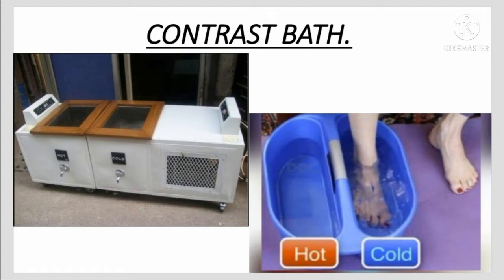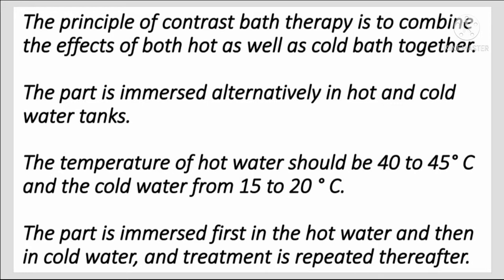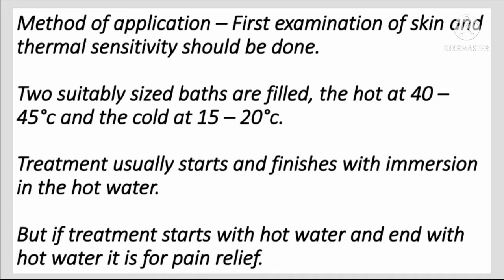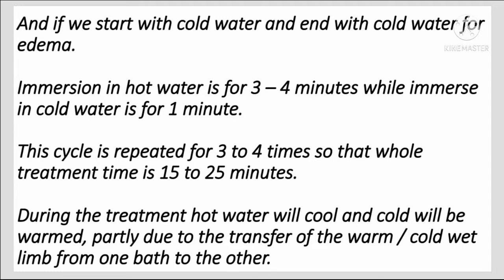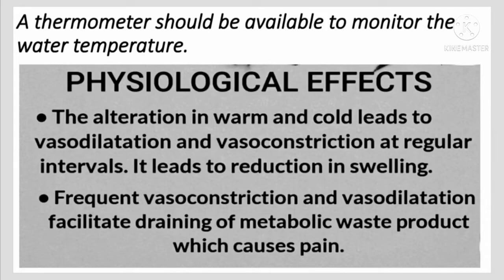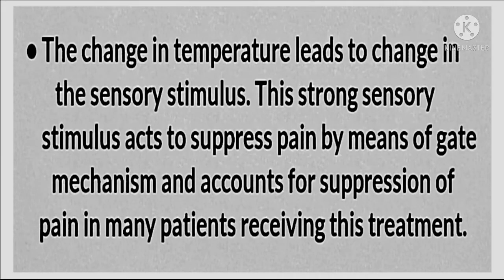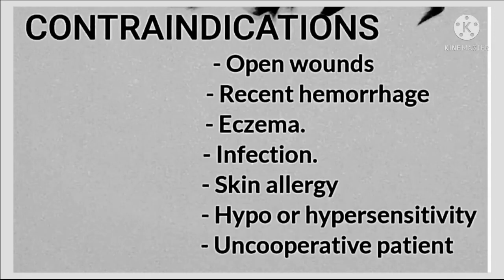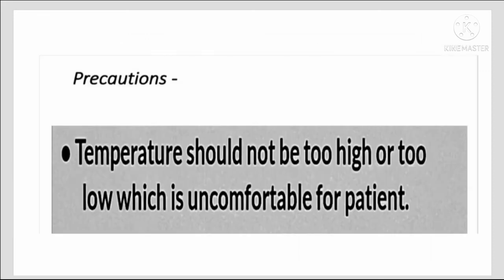Contrast bath | Electro therapy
In this video we will see the contrast bath : methods, indication, physiology effects, contraindication, precaution.

This video is for education purpose for physiotherapy.

Thanks.